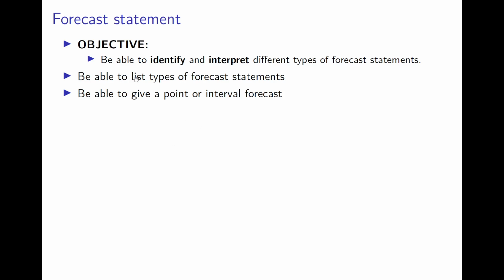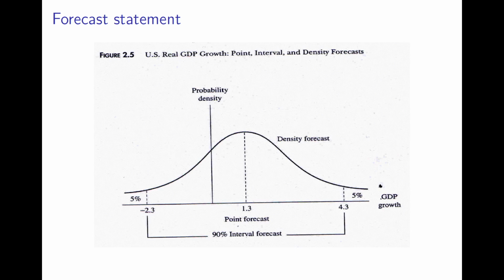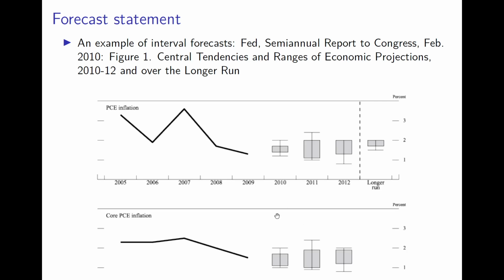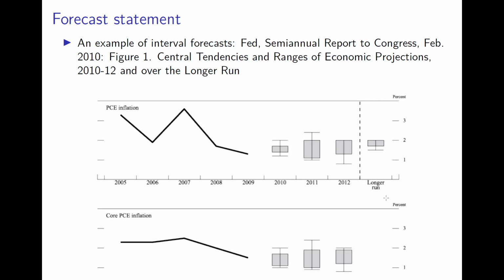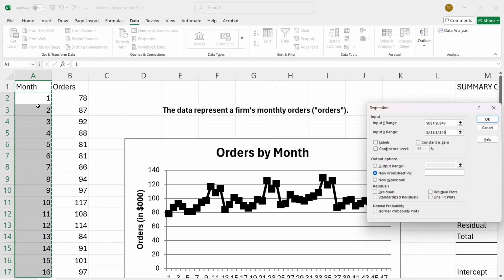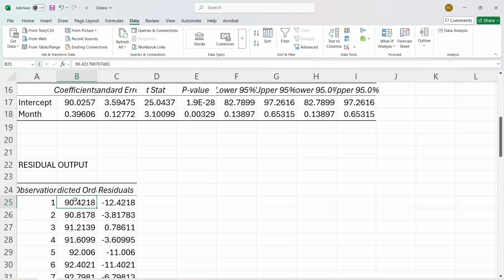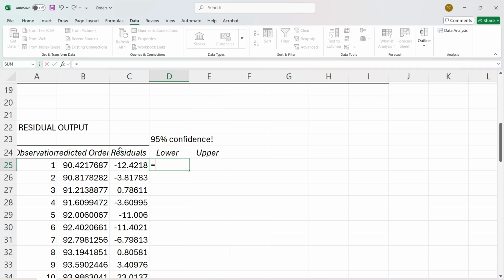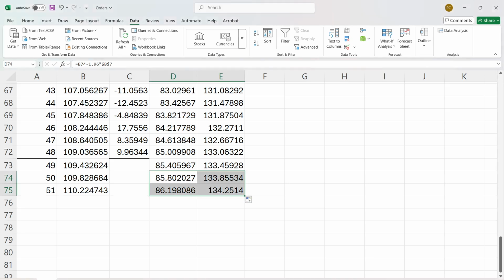Forecast Statements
Re-do!